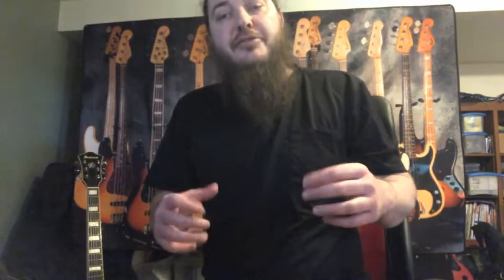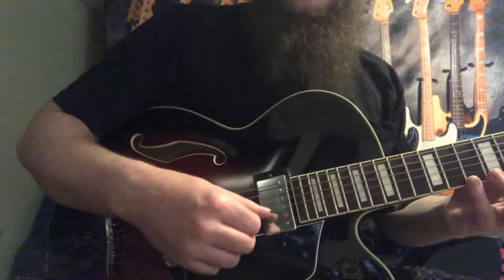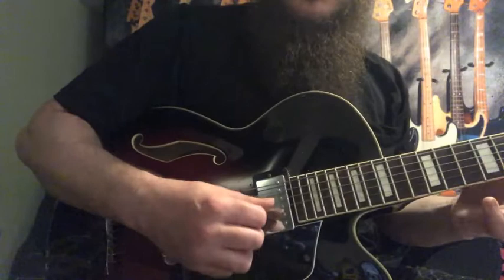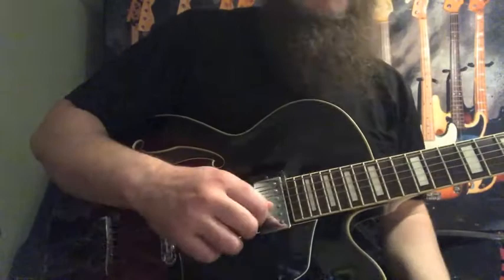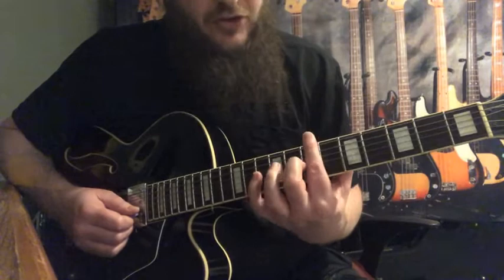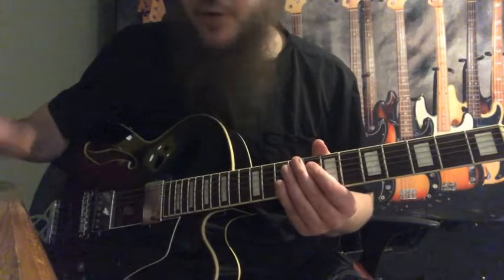Greg Harrison D Major Free lesson 1